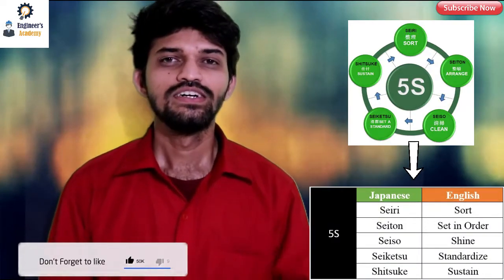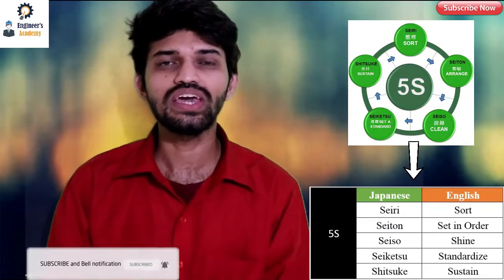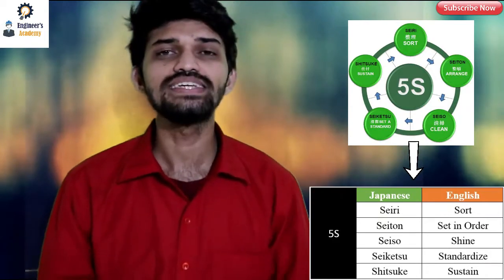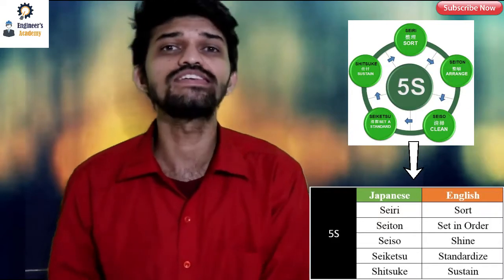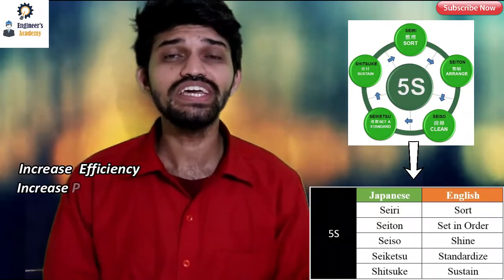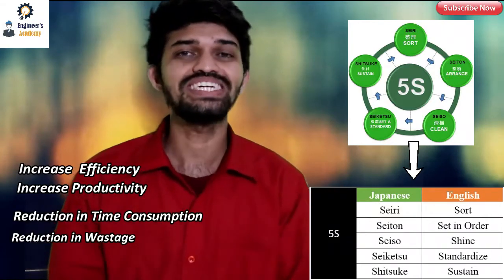What is 5s?? Why do we need to implement 5s?? ||Engineer's Academy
In this video we will learn the Another tool in lean Manufacturing?? I.e. 5s, It is a Japanese Technology known as 5s.

We will study the 5s.
What is 5s??
Why do we need to implement 5s??
What are the benefits of 5S??
Where we can use 5s??